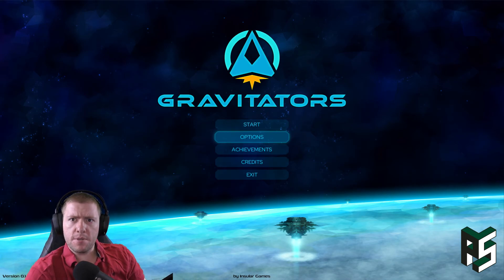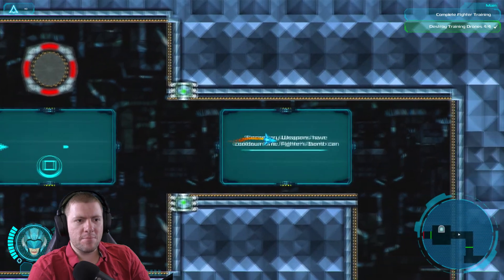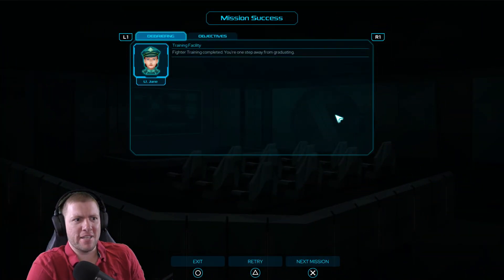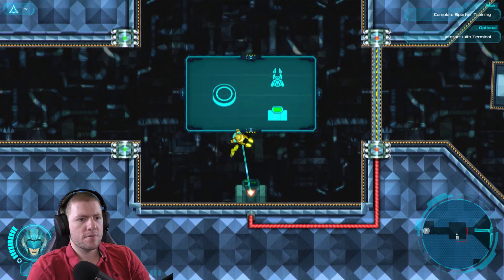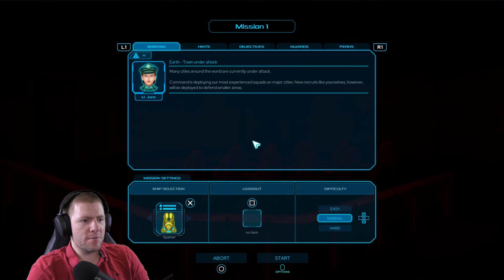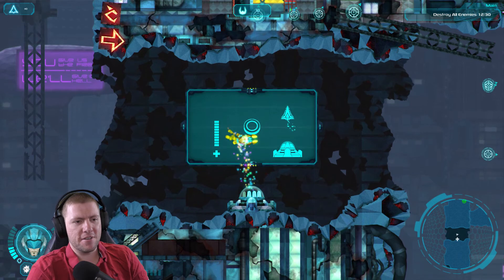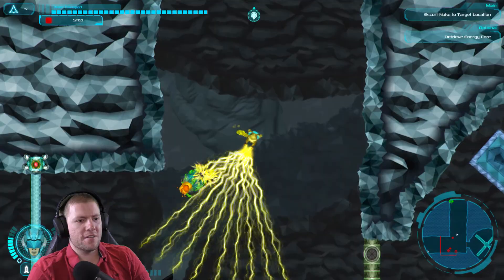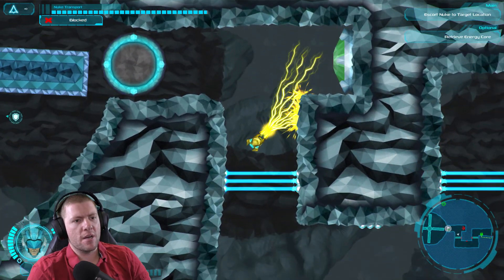Let's Play Gravitators -Pixel Spank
Gravitators is a Gravity Shooter game where you pilot ships and complete mission objectives to secure the future of humankind. Defend the Earth and travel through the galaxy to repel a relentless alien invasion.